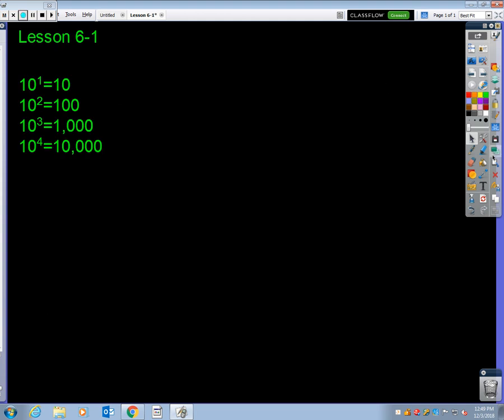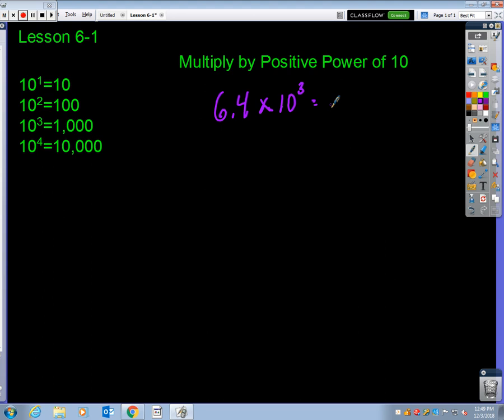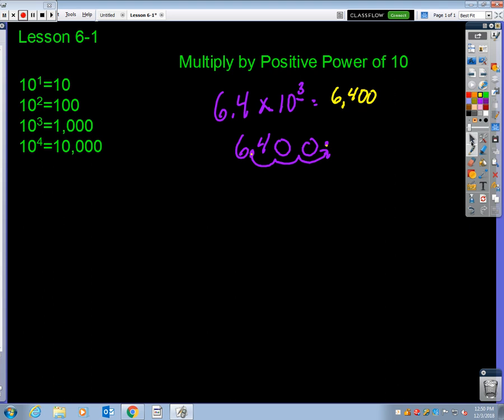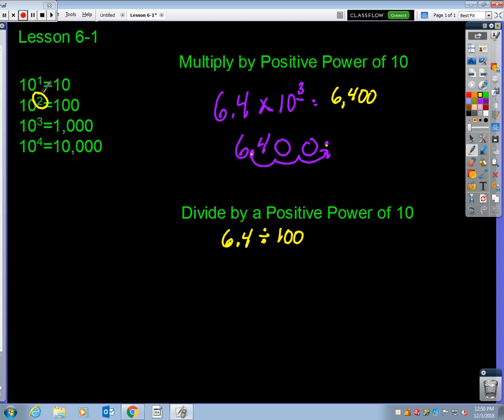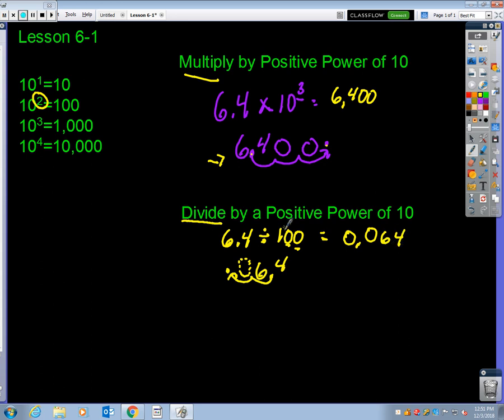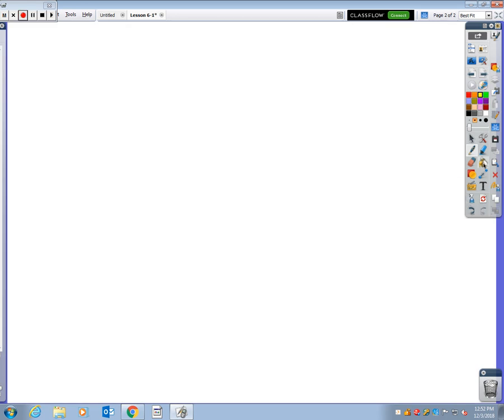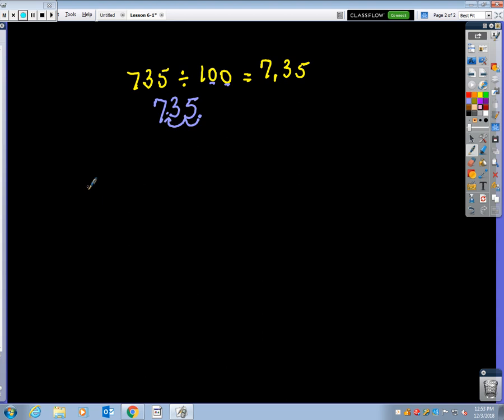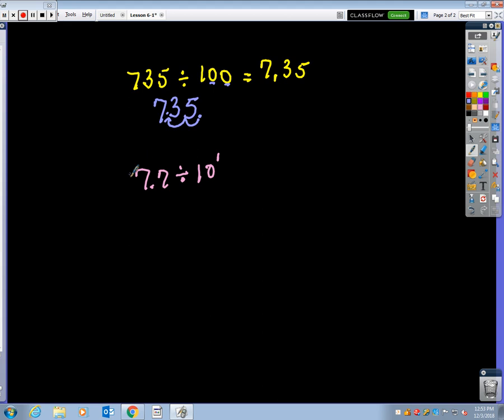Envision Math 2.0 Lesson 6 1